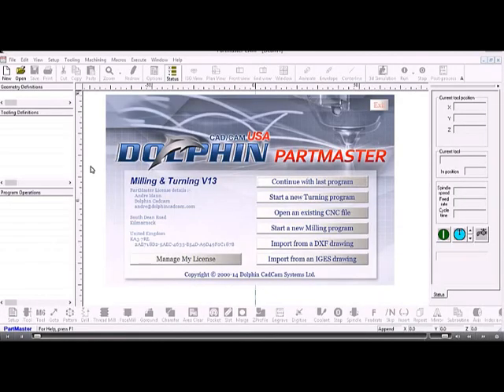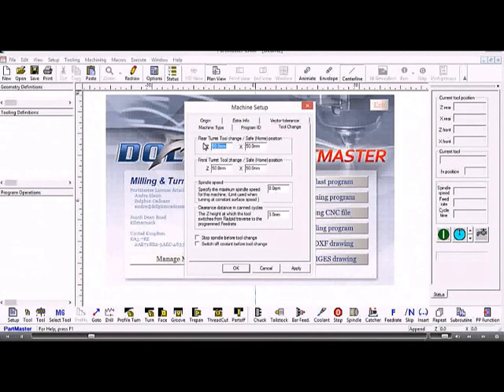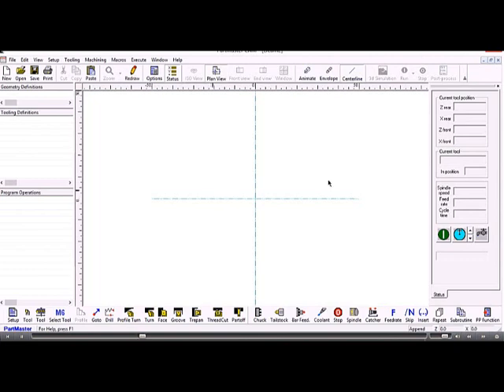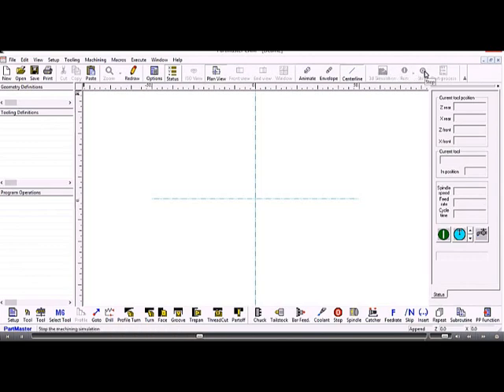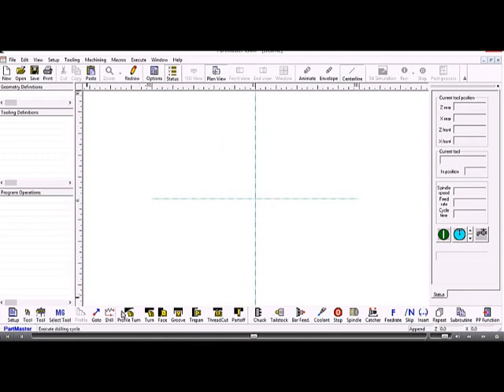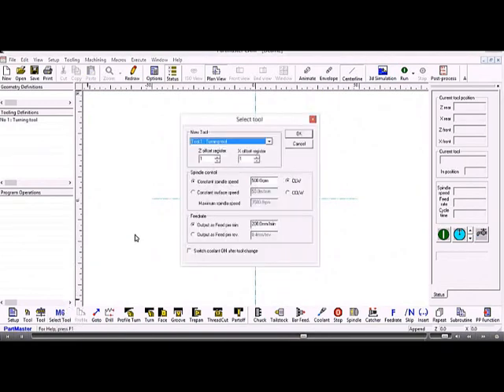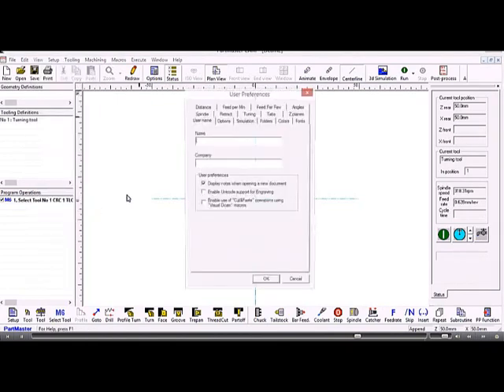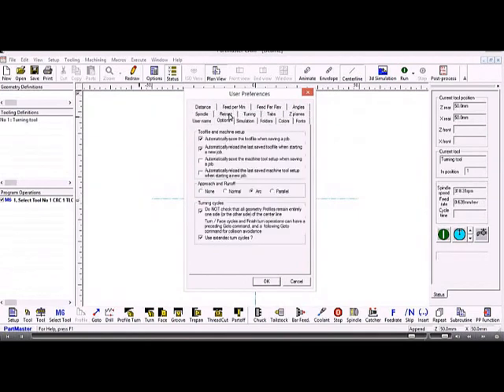CAM Introduction To Partmaster Lathe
In this Dolphin tutorial you will get an introduction to the Partmaster Lathe software.